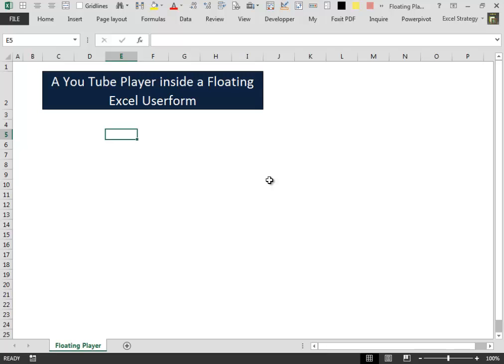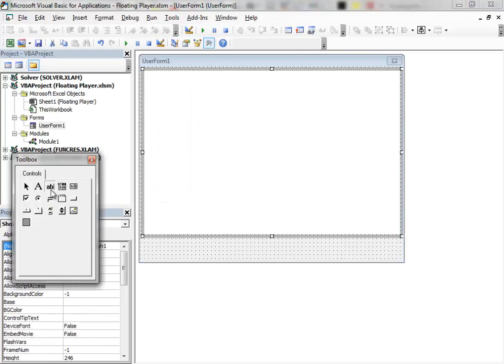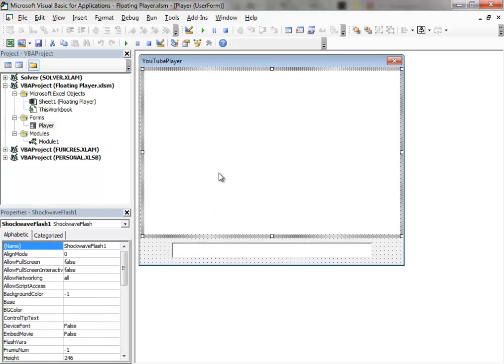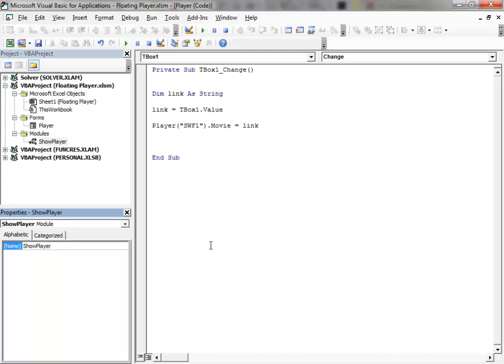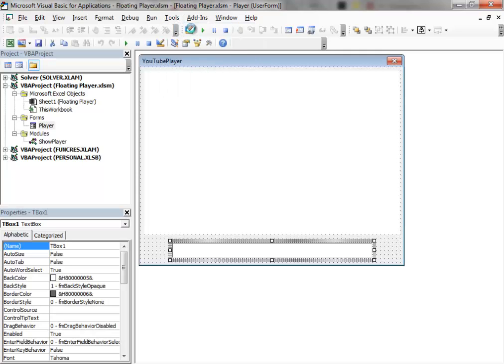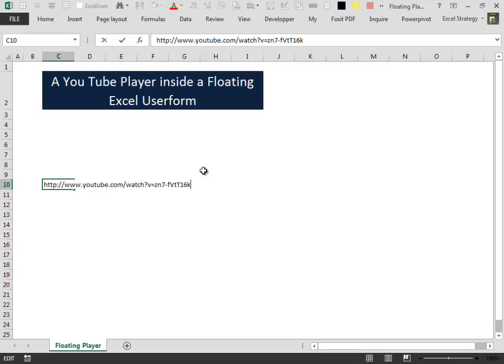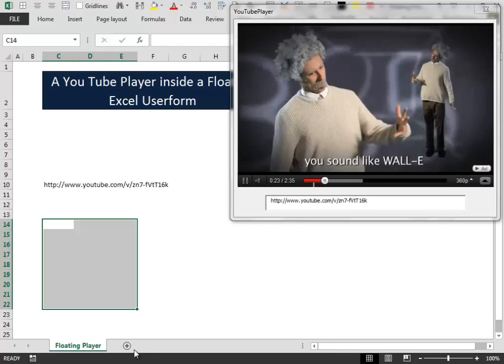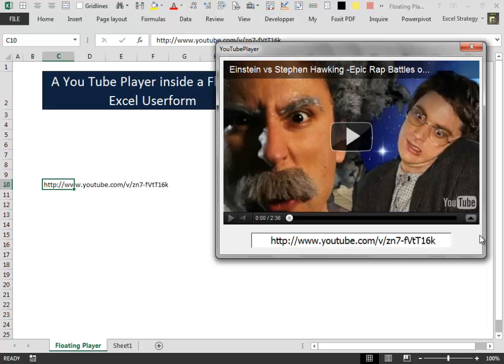Excel 2013 Video 22 Insert a YouTube Player inside a Floating Excel Userform (Realization)